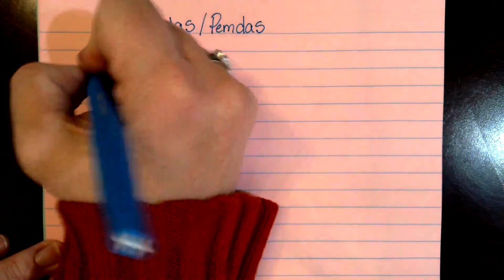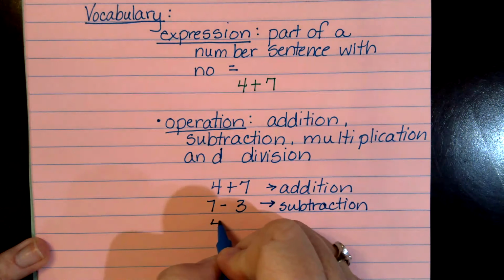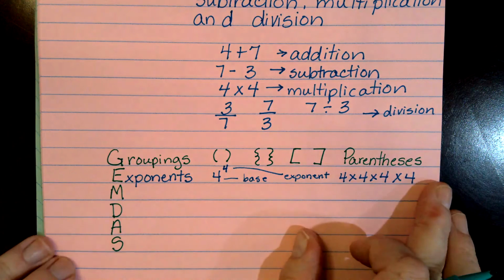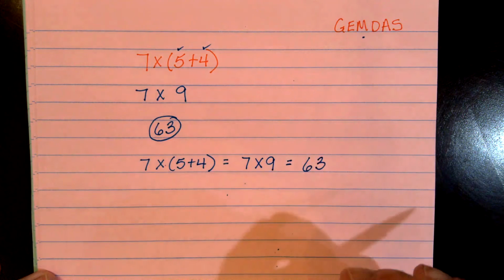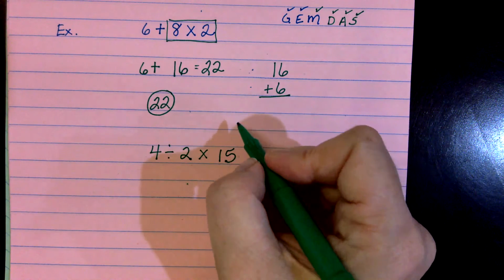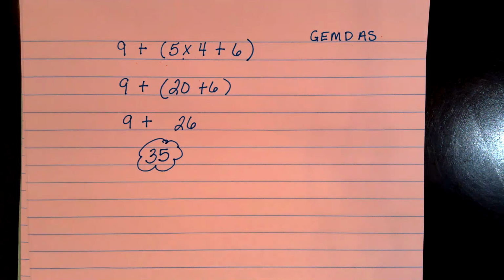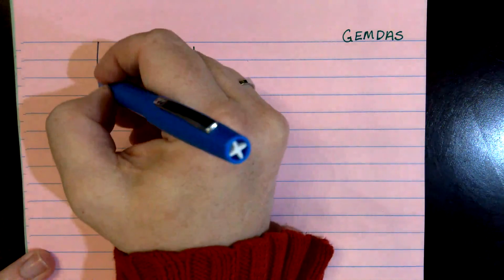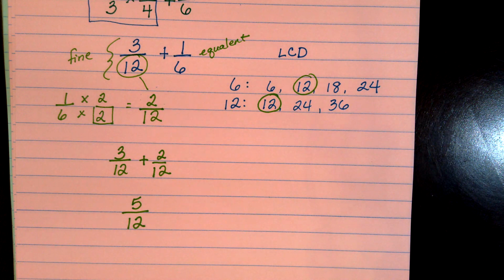GEMDAS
PEMDAS/GEMDAS, they are the same thing.  GEMDAS is helpful in upper grades, so let's get our kids ready for upper grades.  How do we do GEMDAS when working with fractions?  Watch and see!